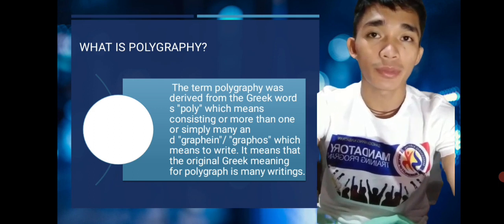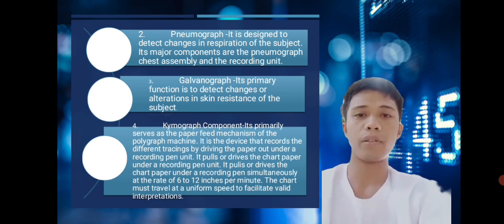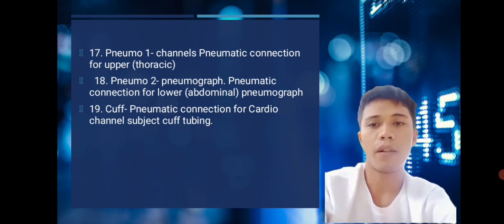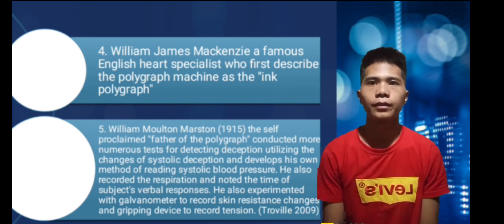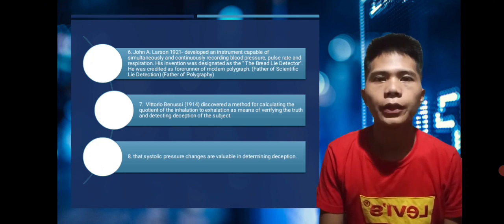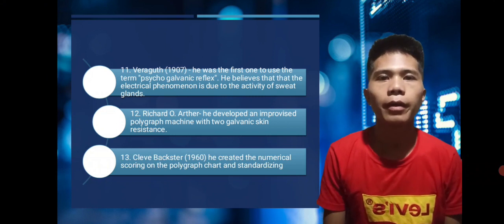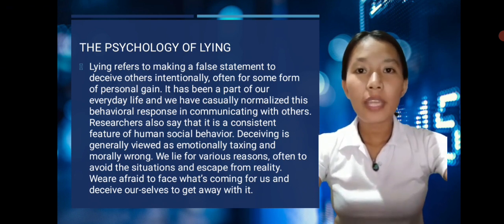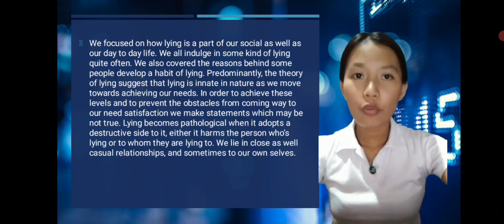exploring polygraph basic